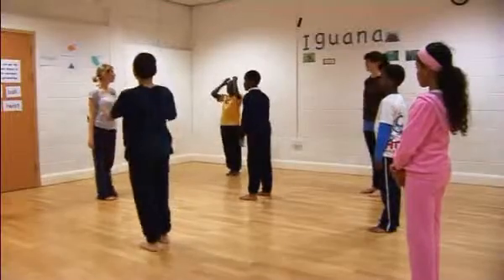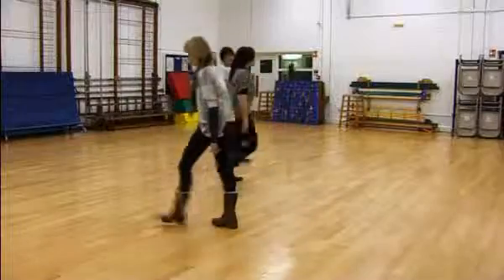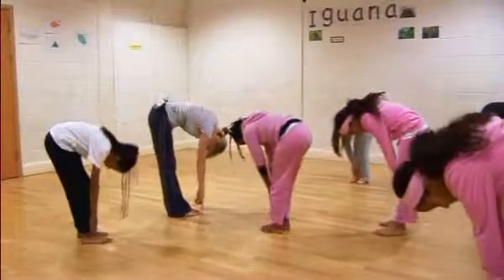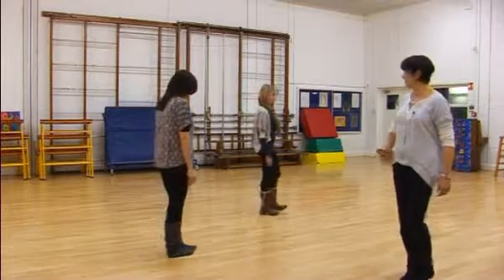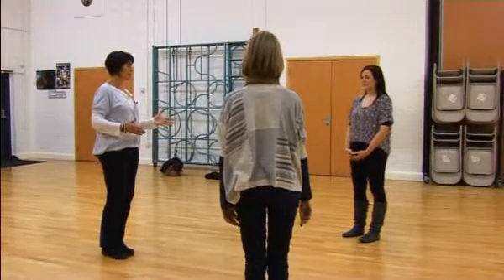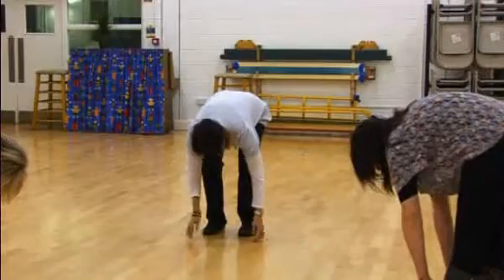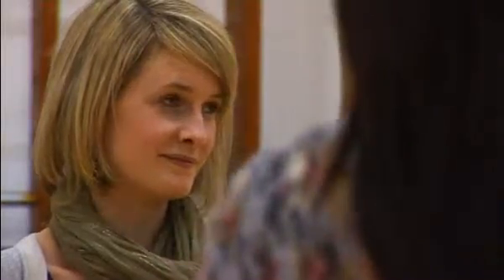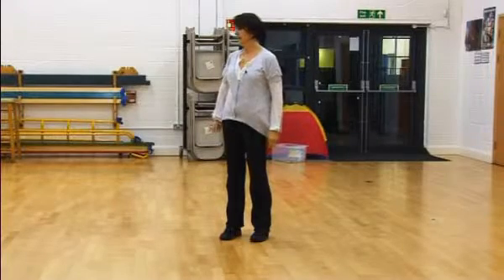Easy Dance Warm-Ups